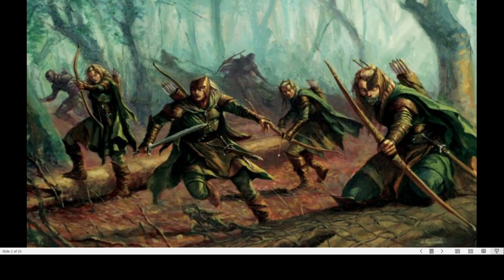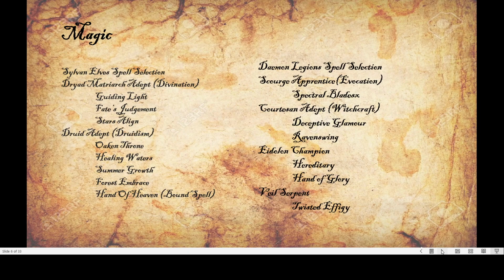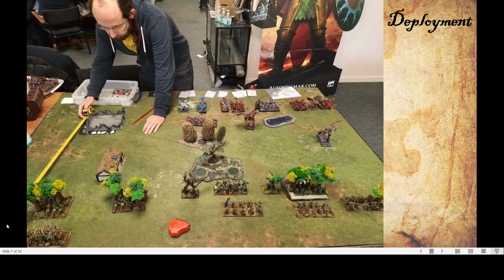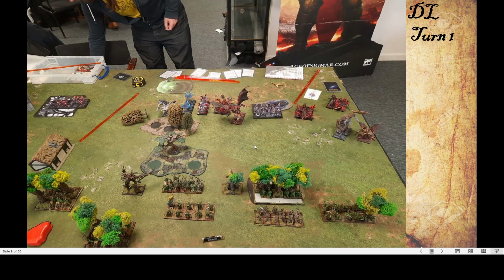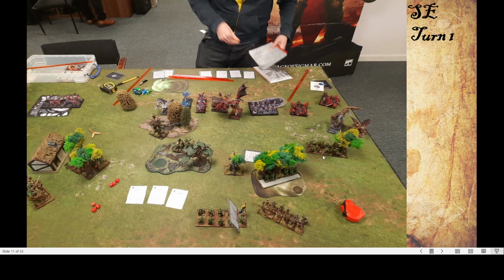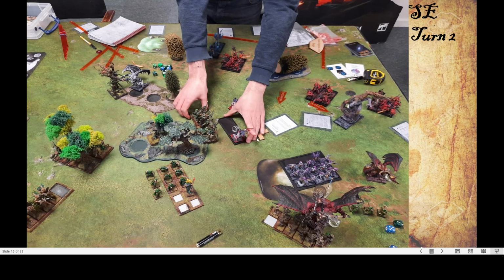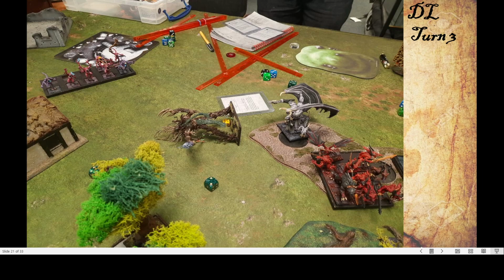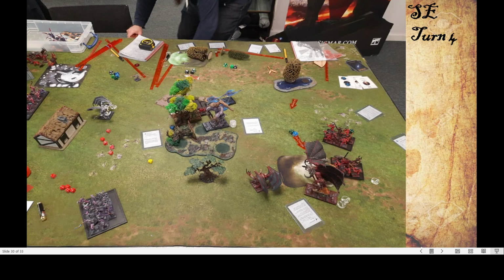The 9th Age Battlereport SE vs DL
Here is my 2nd game of Art of War where I played DL.